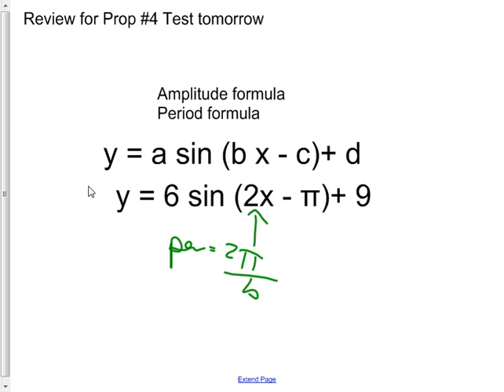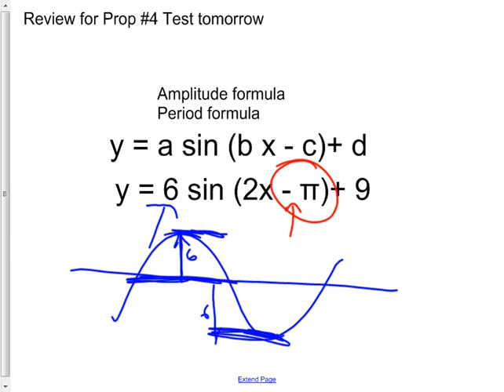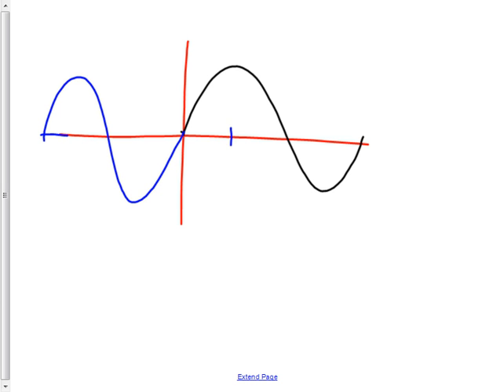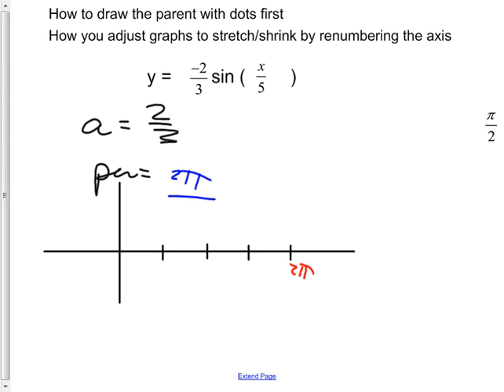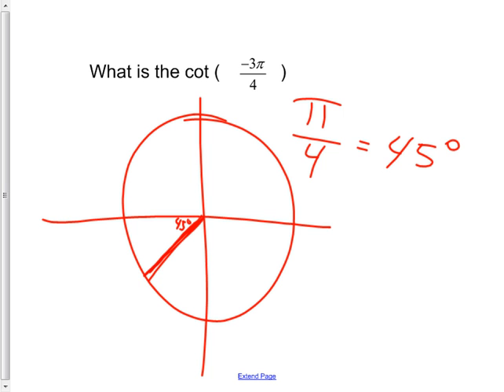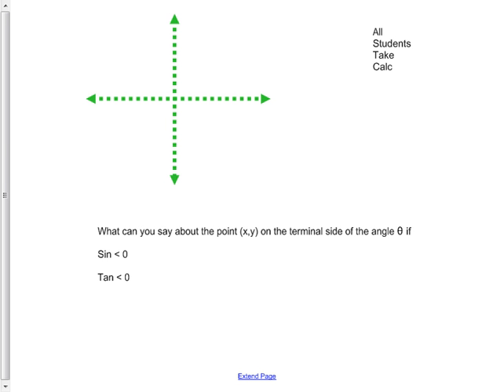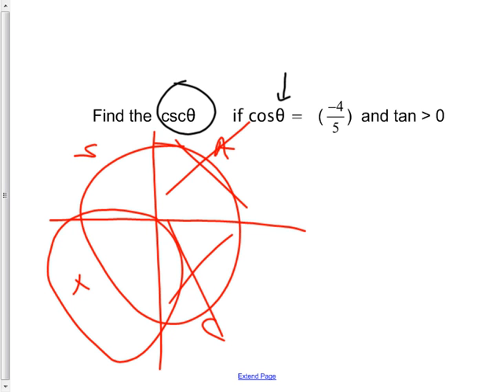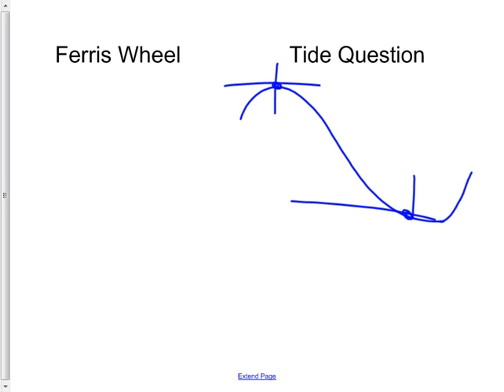3 20 2012 precalc Final prep for Properties test 4 on circle trig